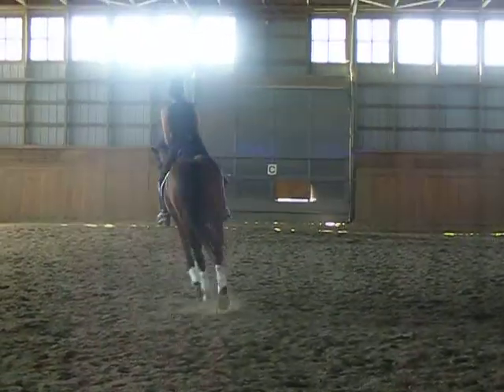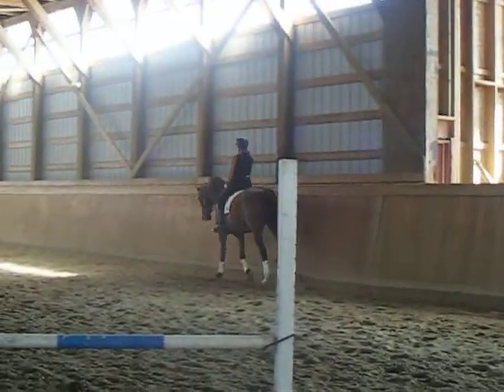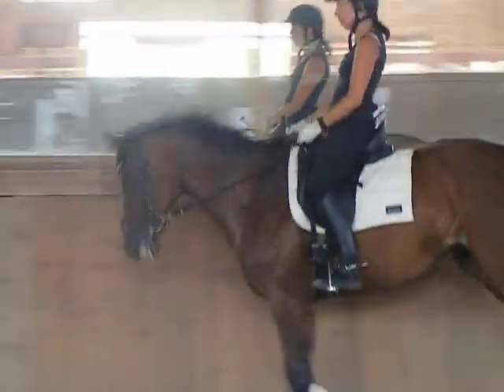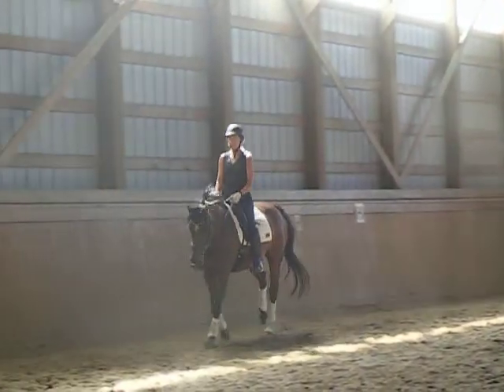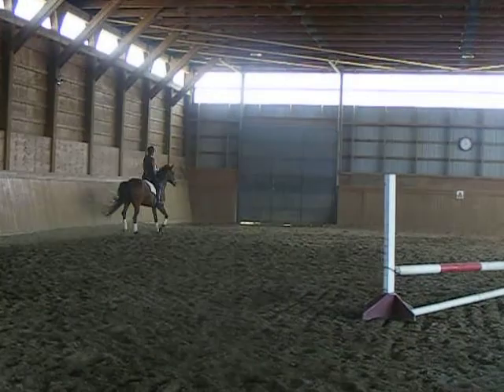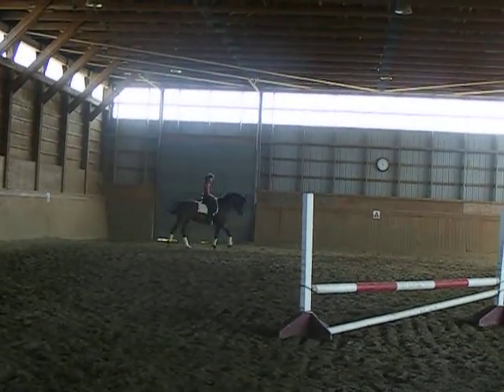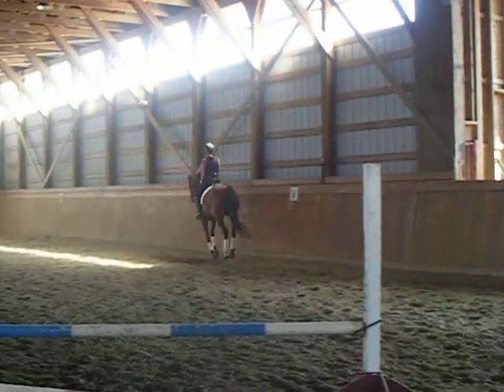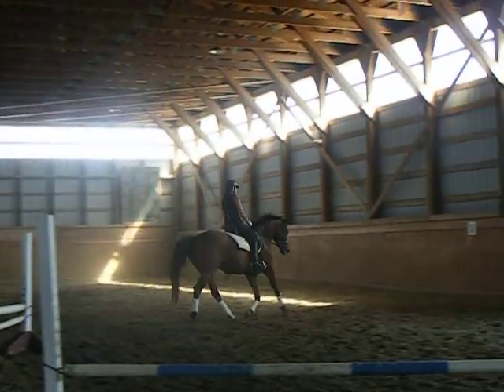Anne and Whim-a